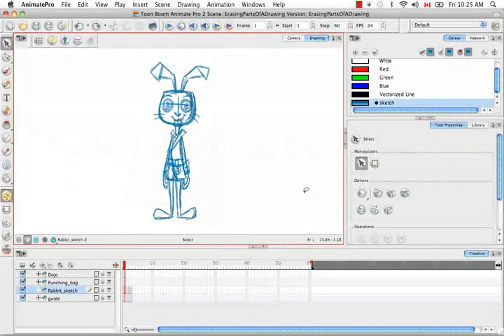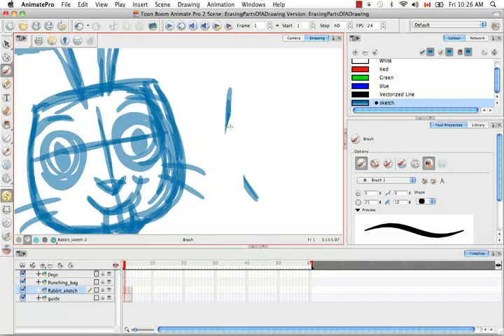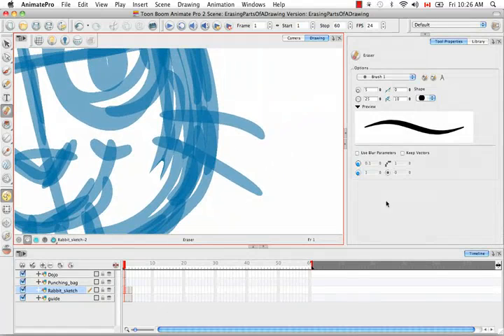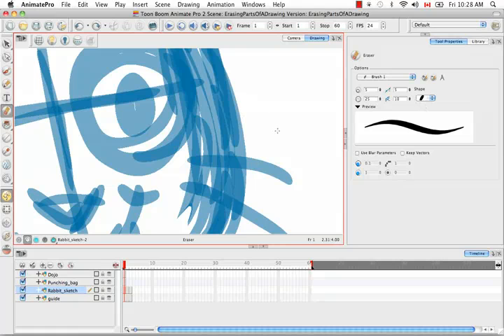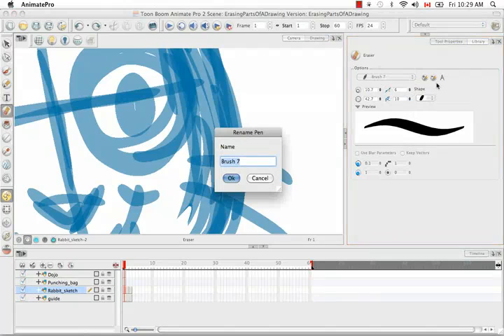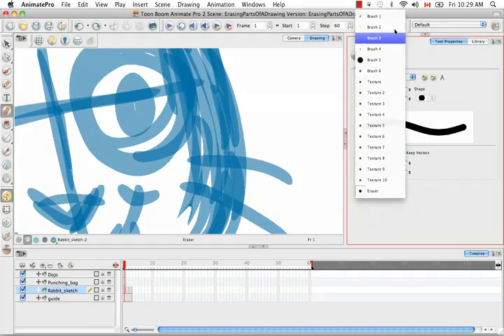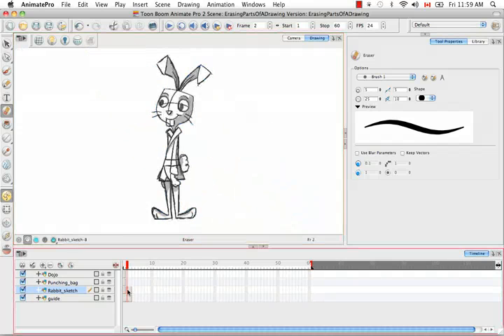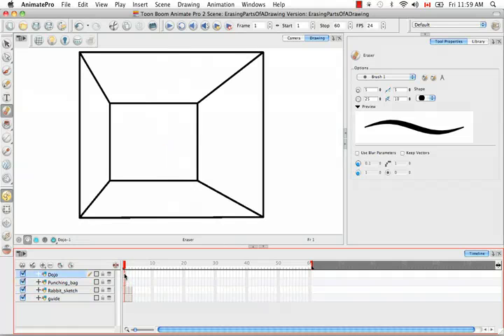10_ErasingPartsOfADrawing_High_H264_500_720x480.mp4